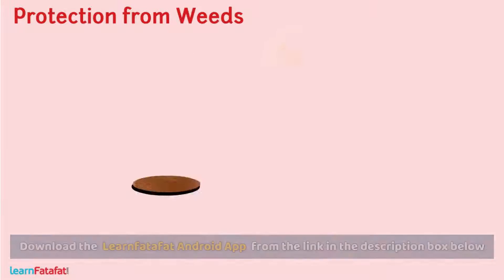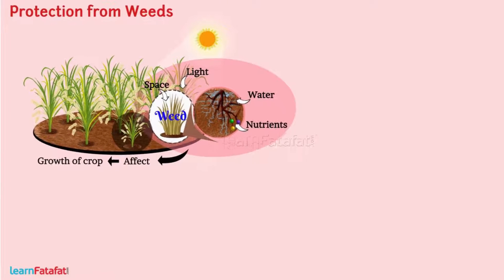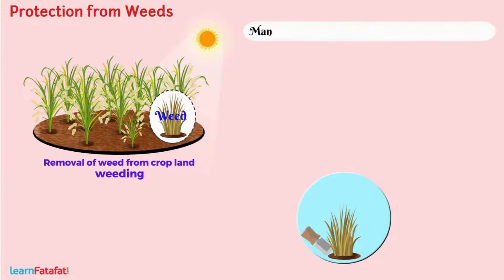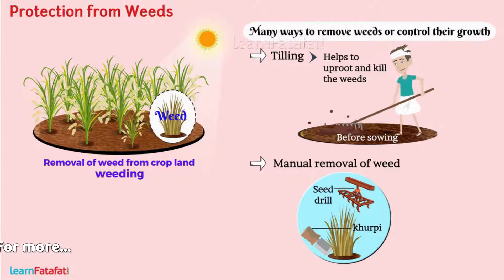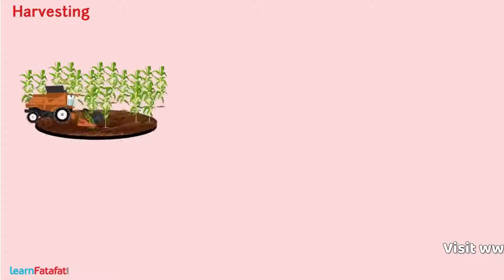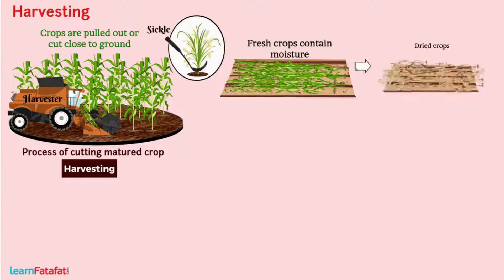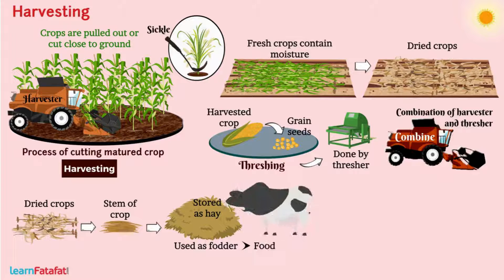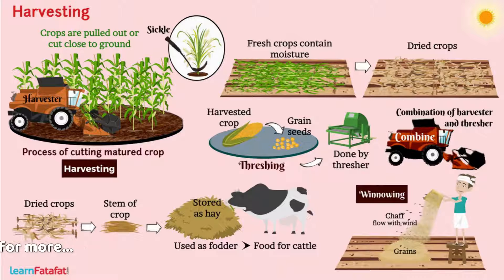Class 8 Science Crop production and management - Harvesting of Crops | Agricultural Practices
In this video you will learn about protection of crops from weeds and crop harvesting. Plants other than crop in the field are known as weeds. Learn why removal of weeds is necessary, what is weeding?, methods of removal of weeds, what is harvesting?, tools used for harvesting, and more.

Copyright@learnfatafat